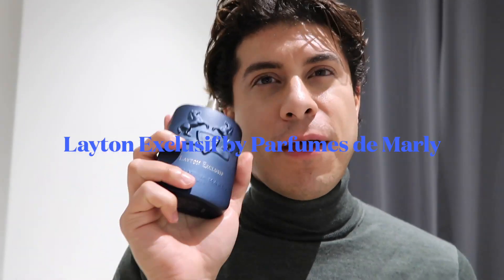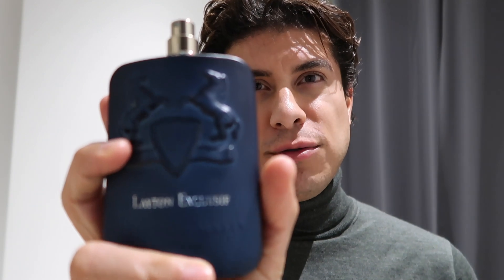Layton Exclusif from Parfumes de Marly Review